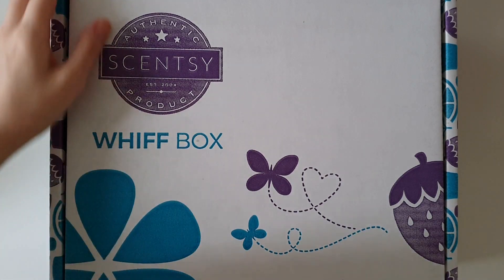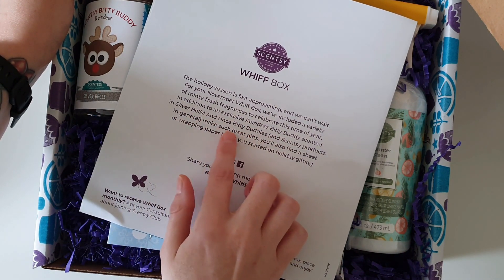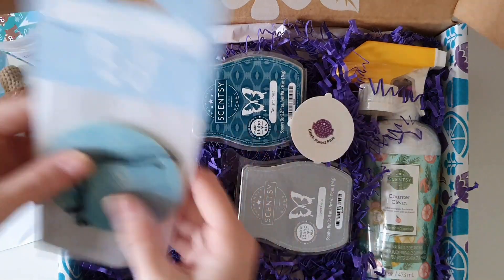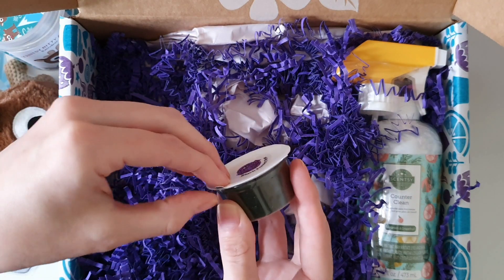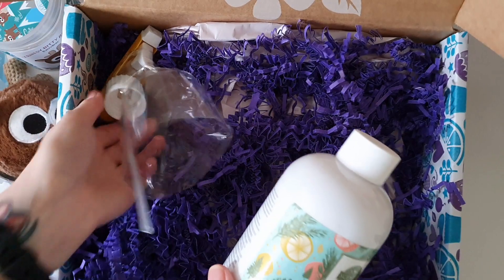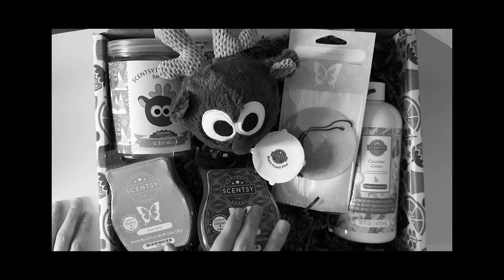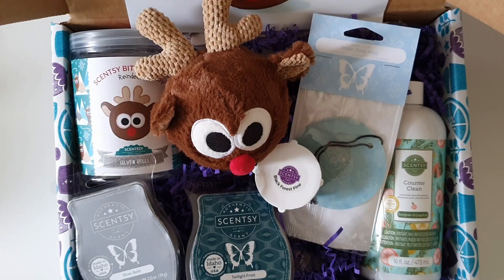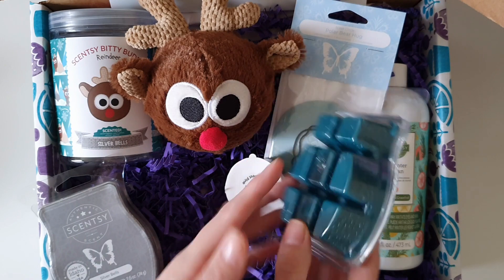NOVEMBER 2021 WHIFF BOX - SCENTSY AUSTRALIA | Unboxing